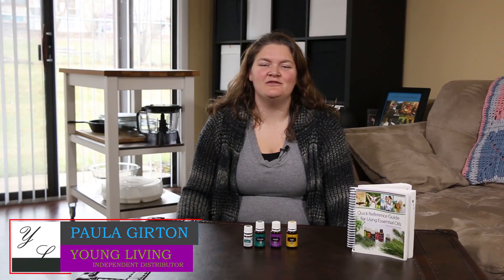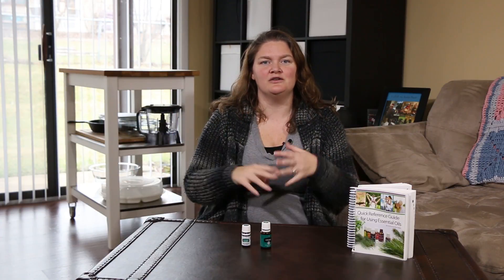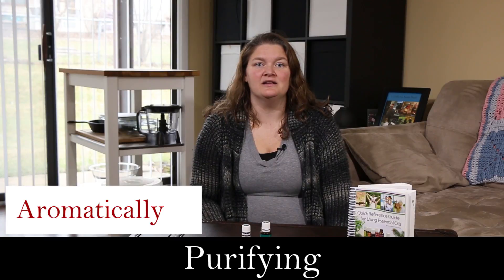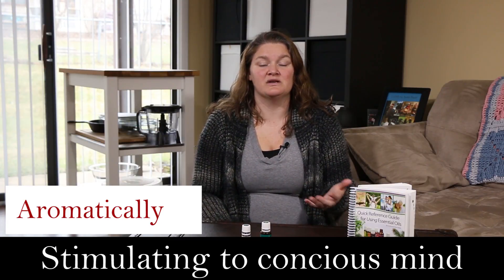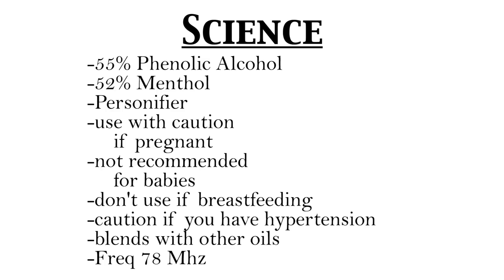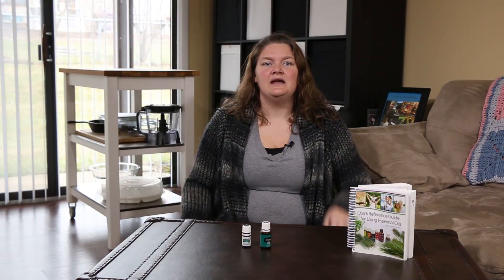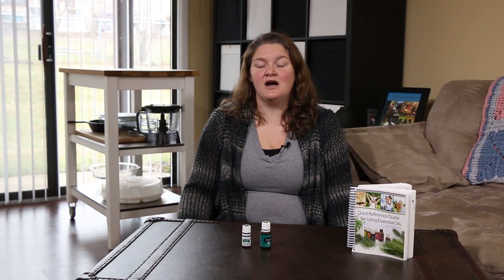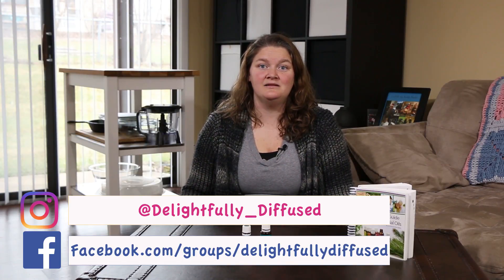Quick Look at... Peppermint Essential Oil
Peppermint Essential Oil is a very diverse oil. You can use it to support many of the body systems. Peppermint is frequently used to enhance a blend of oils.
Peppermint Vitality can be used as a dietary supplement. You can add it along with other oils in the Vitality line for body system support. You can also add Peppermint Vitality to water, tea, coffee and even baking! Yum! I personally love it in my coffee, hot chocolate and brownies.
Check out other facts in this Quick Look at...Peppermint Essential Oil

LINKS -
To start your own Oily Journey into Improved Health and Wellness:
     Wholesale = 24%+ discount     Retail = no discount
     Either option you get me as your "guide"

Reference Material/books/accessories:
VivaPlex 10ml Roller bottles 24pk

Carrier Oil 5pc set

Complete Book of Essential Oils... by Valerie Wormwood

            or on the app - @delightfully_diffused